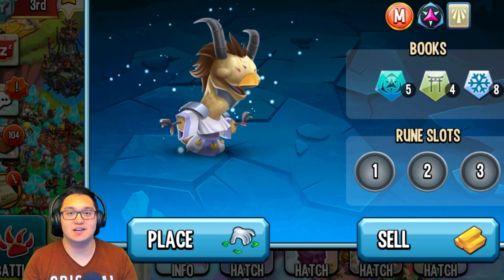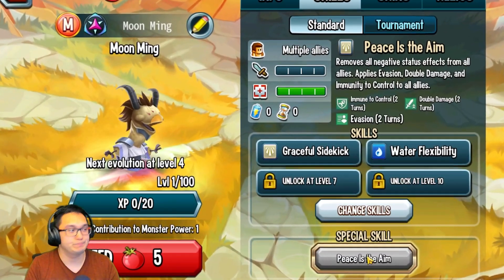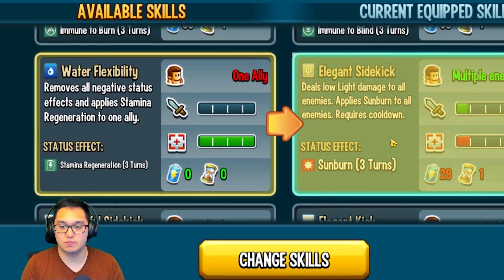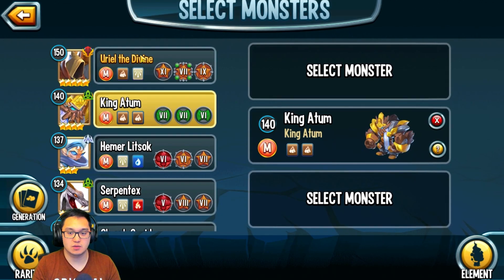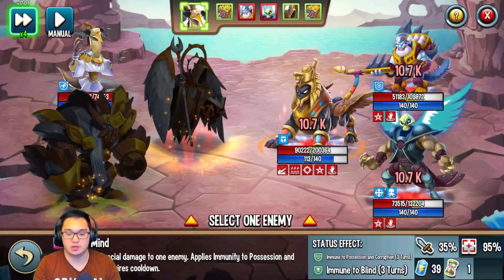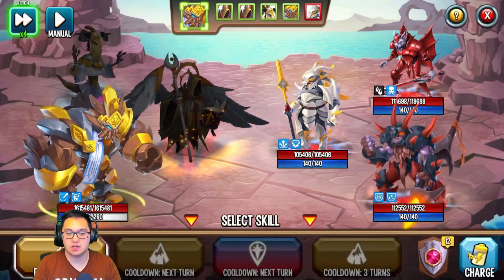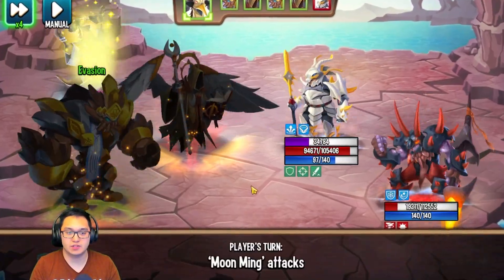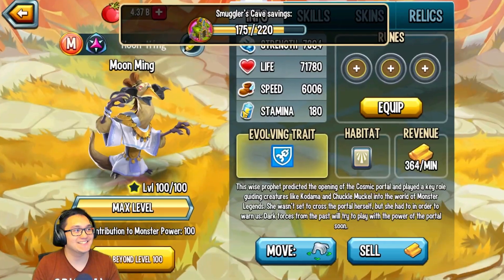Moon Ming (Level 100) Mythical Monster Legends